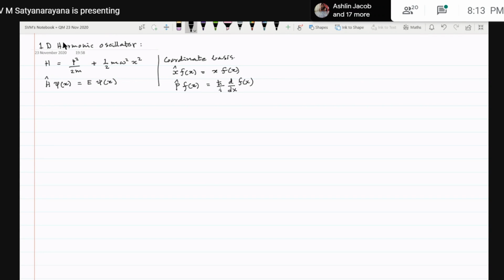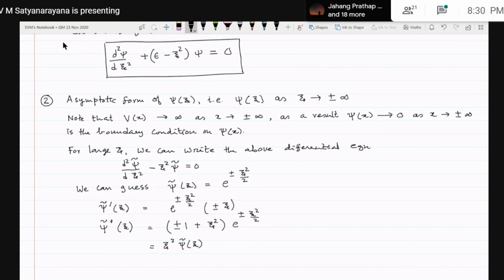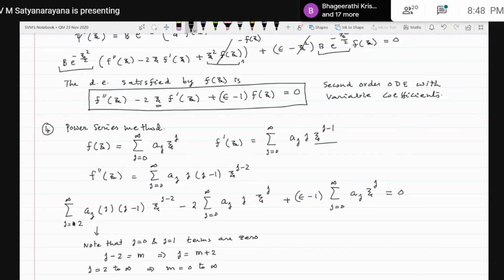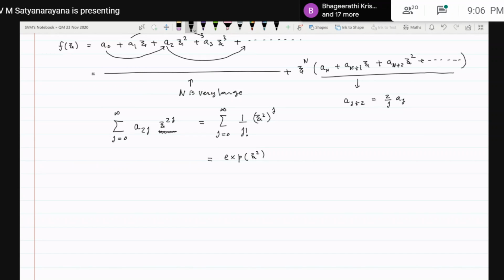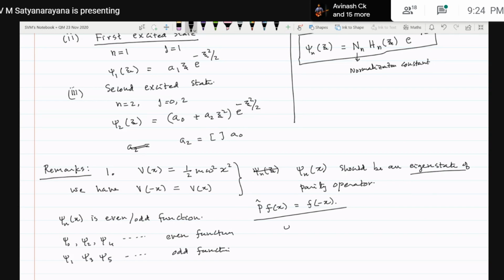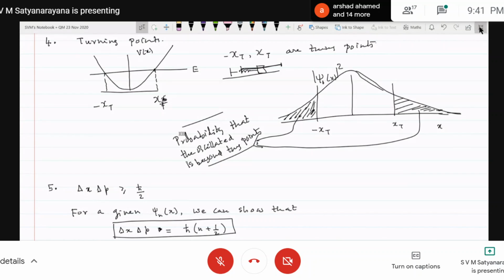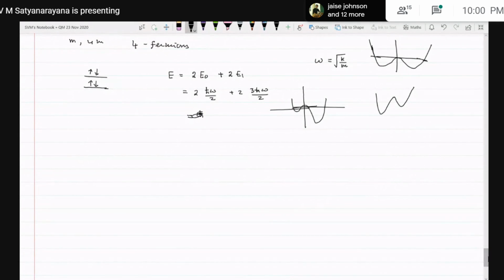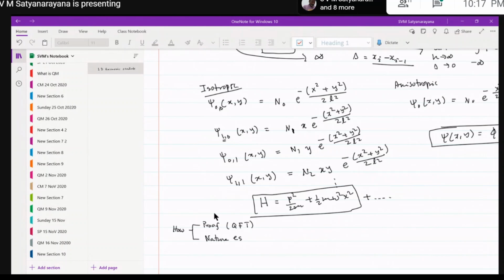Competitive exam preparation | 1-D Harmonic oscillator